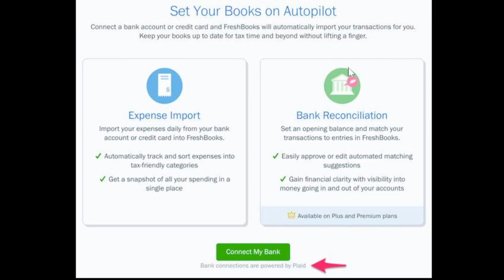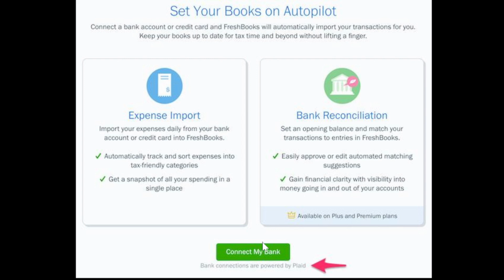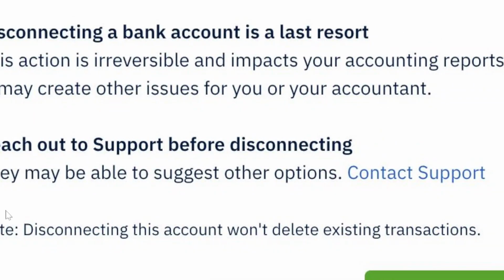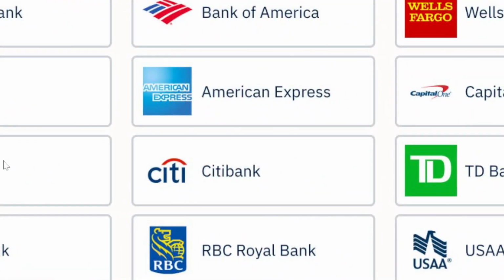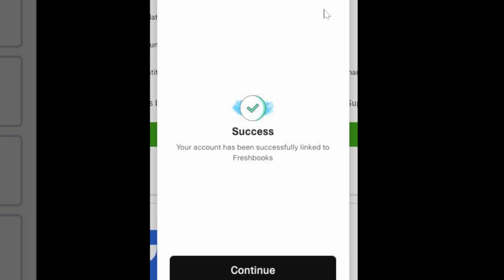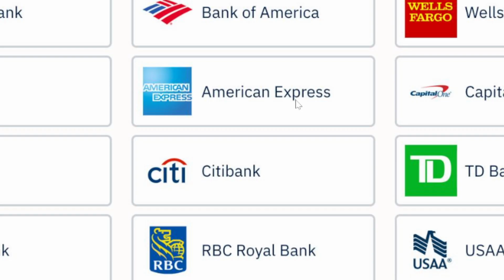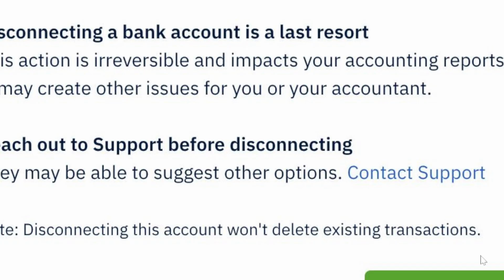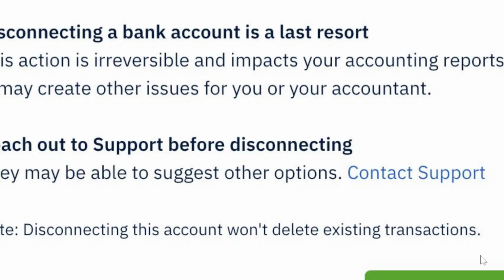How to Connect and Disconnect Bank Account With FreshBooks (Full Guide 2026)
In this video, we discuss how to manage your finances using FreshBooks accounting software. You'll learn to easily connect bank accounts to automatically import transactions, making bank reconciliation simple. We'll also show you how to safely disconnect bank accounts and manage your bank connections effectively, ensuring your data is always up-to-date with automatic transactions.

00:00 Introduction
00:15 Open Bank Connections
00:28 Click Connect My Bank
00:31 Search for Your Bank
00:46 Sign In to Your Bank
00:58 Authenticate Your Login
01:13 Choose Accounts to Sync
01:31 Account Linked Successfully
01:42 Review Imported Transactions
01:57 Disconnecting a Bank Account
02:02 Find Account to Remove
02:08 Disconnect Account Confirmation
02:14 Disconnection Effects on Data
02:28 Reconnecting Bank Account
02:34 Connect and Disconnect Summary